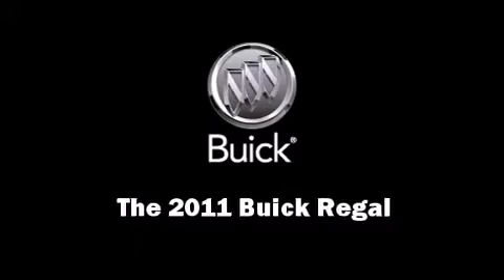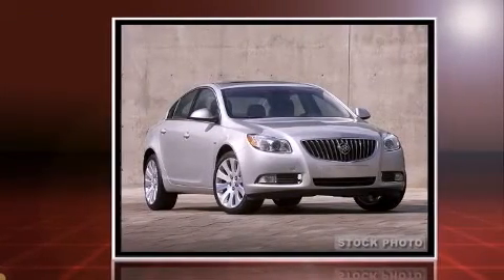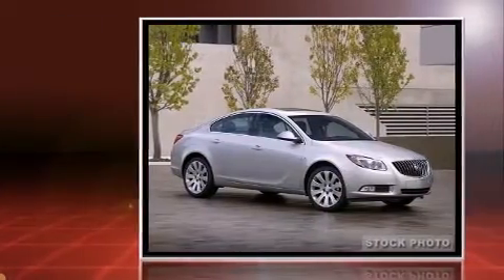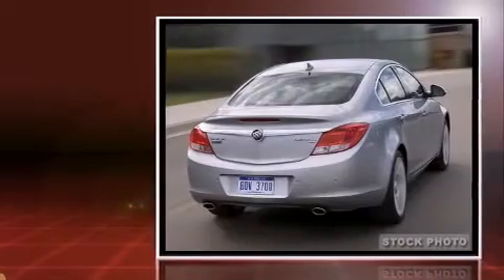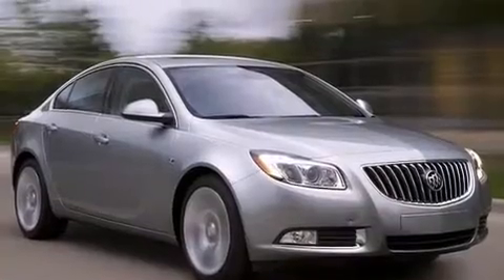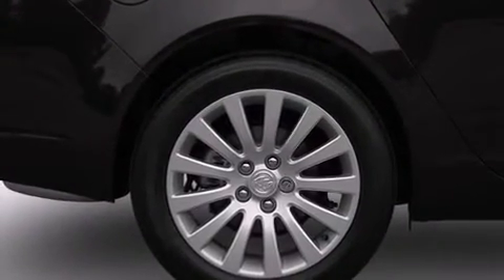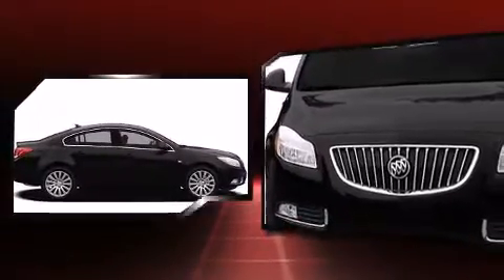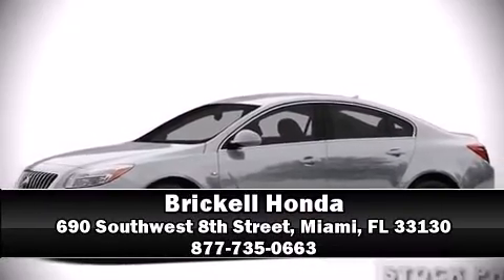2011 Buick Regal CXL in Miami, FL 33130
Brickell Honda
690 Southwest 8th Street

Experience driving perfection in the 2011 Buick Regal. This 4 door, 5 passenger sedan leads among competitors in its segment. It features an automatic transmission, front-wheel drive, and a 2.4 liter 4 cylinder engine. Comfort and convenience were prioritized within, evidenced by amenities such as: leather upholstry, 1-touch window functionality, variably intermittent wipers, an automatic dimming rear-view mirror, heated door mirrors, cruise control, and power front seats. Passenger security is always assured thanks to various safety features, such as: dual front impact airbags, front SIDE impact airbags, traction control, a security system, onStar, and 4 wheel disc brakes with ABS. Brake assist technology provides extra pressure when applying the brakes. Our aim is to provide our customers with the best prices and service at all times. Please don't hesitate to give us a call.